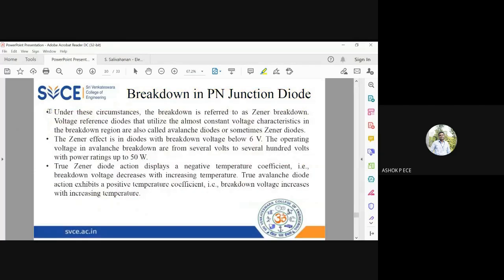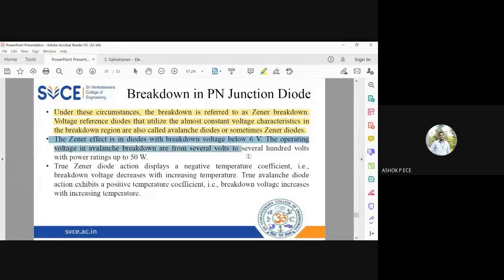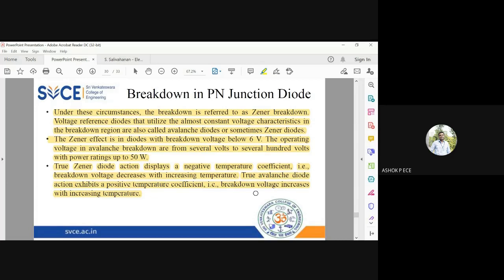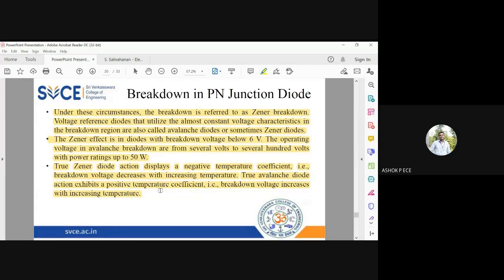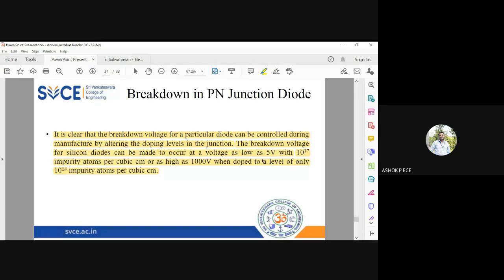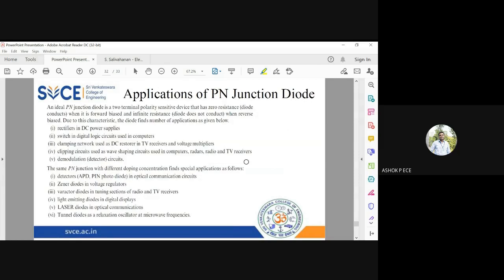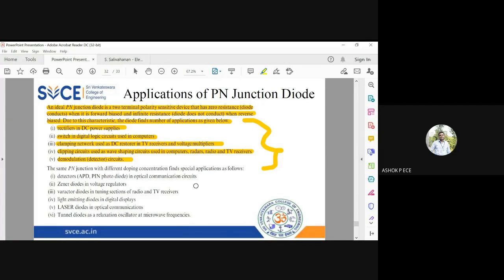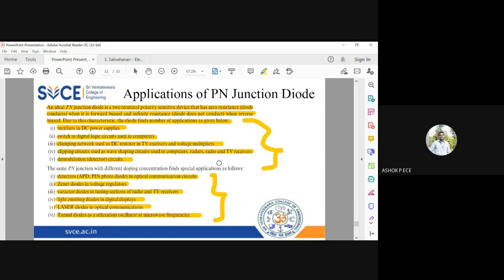Electron Devices | Lecture-13 | ZENER BREAKDOWN & APPLICATIONS OF PN JUNCTION DIODES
This video clearly explains about the zener breakdown that happens in PN Junction Diodes and also its applications.